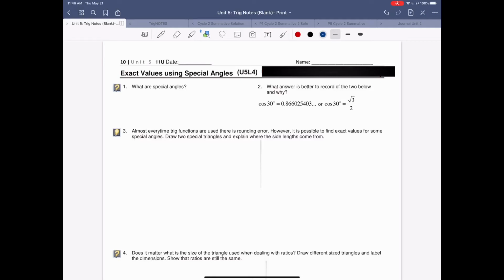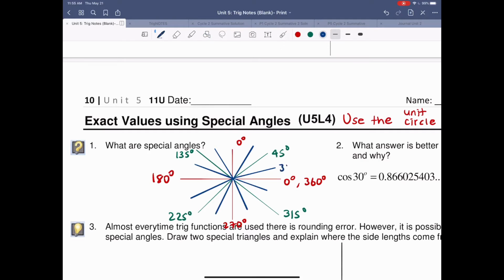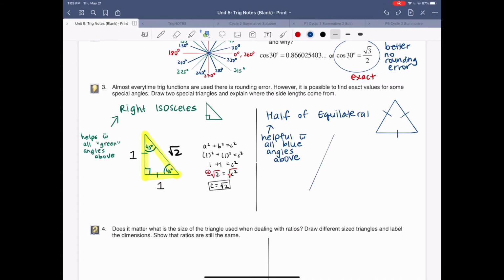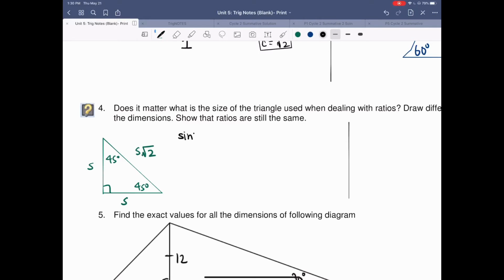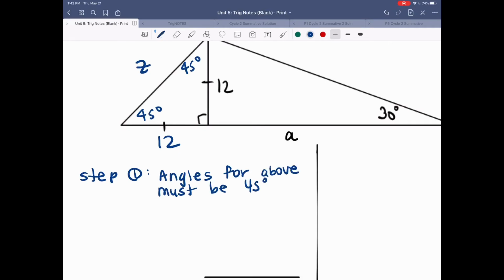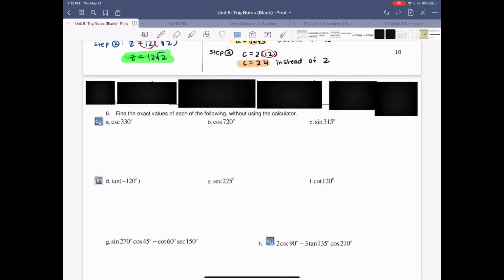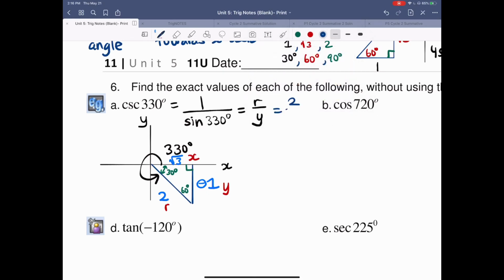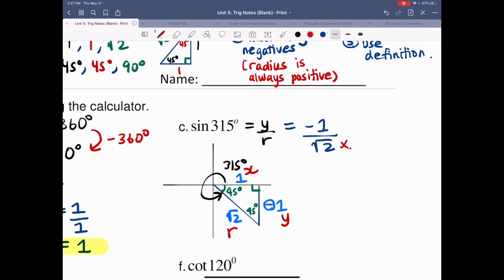U5L4 Part 1: Exact Values using Special Angles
MCR3U Grade 11 Math